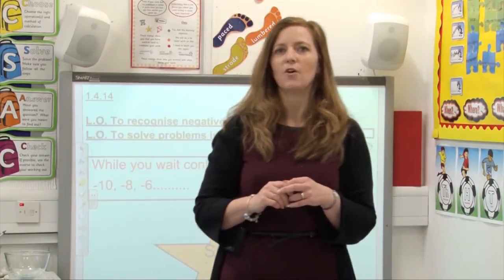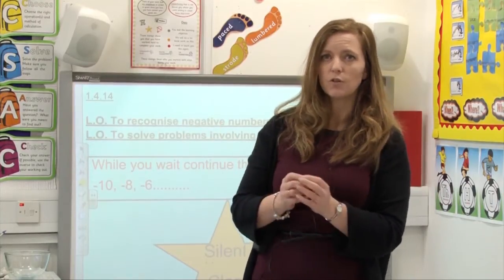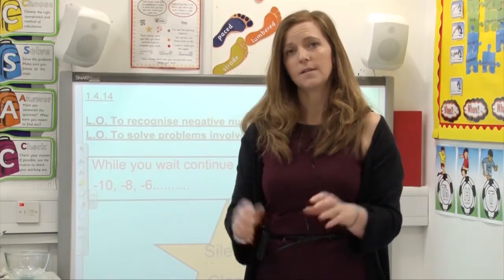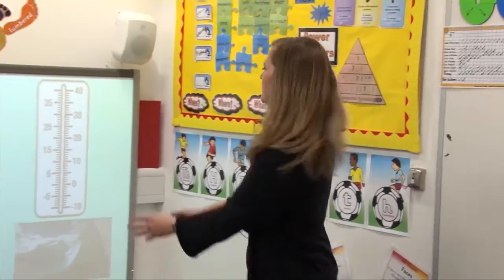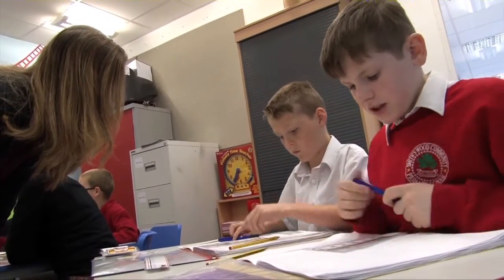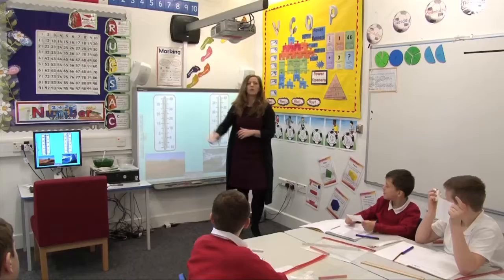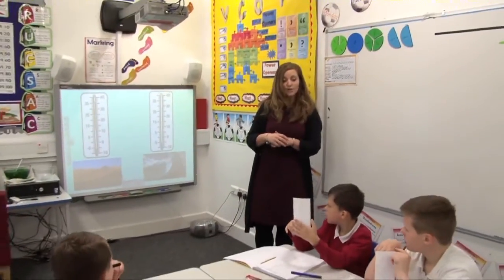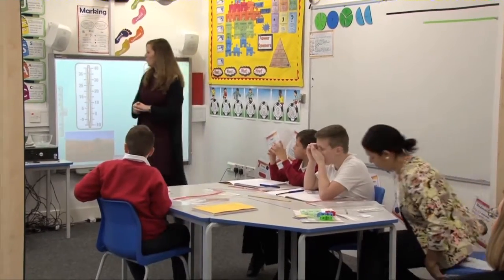Year 5 KS2 Maths Lesson Observation: Negative Numbers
This lesson’s focus is on negative numbers and using them in context. This is a lower ability group made up of learners with special education needs (SEN) including autism and speech/language difficulties.
Previously the class have looked at positive and negative numbers on a number line, and in this lesson they put this in the context of temperature.